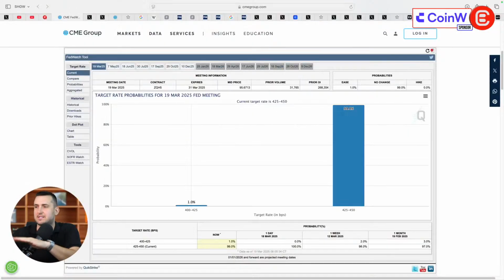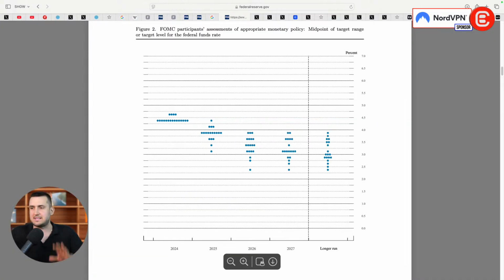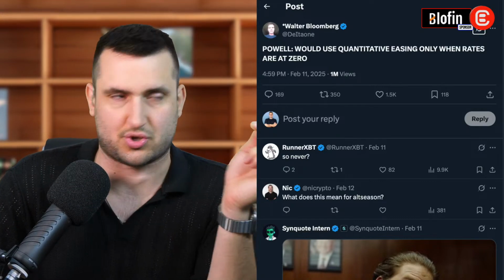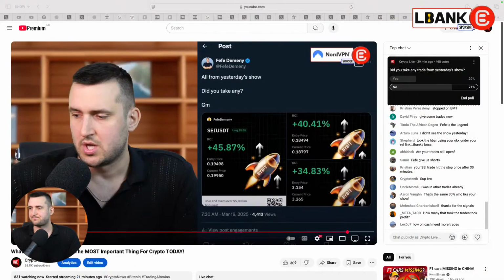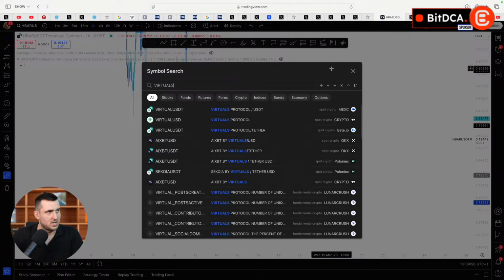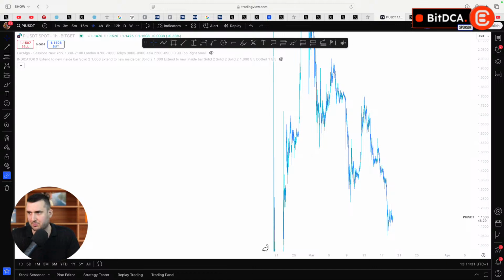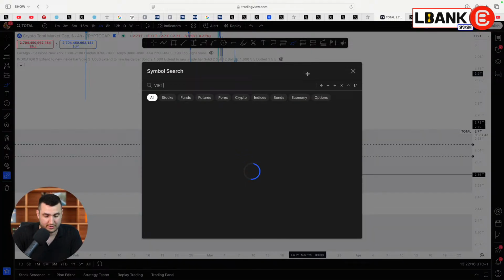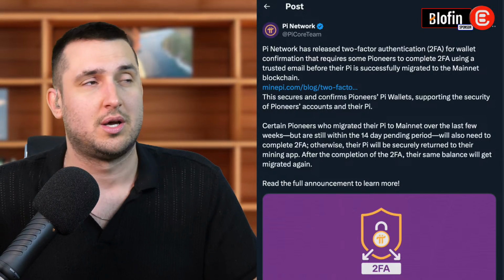What Is Dot Plot & Why It’s The MOST Important Thing For Crypto TODAY!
In today's show, Fefe breaks down why the Dot Plot is the most important thing for crypto's future in today's FOMC. This decision will have a big impact on Bitcoin and your altcoins. Watch and see what you need to do to protect your crypto portfolio!

🚀 𝗙𝗥𝗢𝗡𝗧𝗥𝗨𝗡𝗡𝗘𝗥𝗦 - 𝗚𝗘𝗧 𝗔𝗖𝗖𝗘𝗦𝗦 𝗧𝗢 𝗔 𝗗𝗘𝗗𝗜𝗖𝗔𝗧𝗘𝗗 𝗔𝗜 𝗔𝗚𝗘𝗡𝗧 𝗖𝗛𝗔𝗡𝗡𝗘𝗟 𝗪𝗜𝗧𝗛 𝟭𝟬+ 𝗔𝗡𝗔𝗟𝗬𝗦𝗧𝗦 & 𝗦𝗢 𝗠𝗨𝗖𝗛 𝗠𝗢𝗥𝗘!
Ran’s OFFICIAL private group is where you’ll get access to ALL the secret alpha + the team's DAILY research calls + 100x IDOs AND some trades Ran and the team take internally!!

𝗖𝗛𝗘𝗖𝗞 𝗢𝗨𝗧 𝗙𝗘𝗙𝗘’𝗦 𝗣𝗔𝗥𝗧𝗡𝗘𝗥 𝗘𝗫𝗖𝗛𝗔𝗡𝗚𝗘𝗦 𝗛𝗘𝗥𝗘 ⬇️

🔥 𝗟𝗕𝗔𝗡𝗞 - 𝗡𝗼 𝗞𝗬𝗖 & 𝗖𝗹𝗮𝗶𝗺 𝗮 𝟱𝟬% 𝗧𝗿𝗮𝗱𝗶𝗻𝗴 𝗕𝗼𝗻𝘂𝘀!
First 1000 users get 50 USDT for free after sign-up & KYC. Deposit to unlock a 50% Futures Bonus.

🔥 𝗖𝗢𝗜𝗡𝗪 - 𝗖𝗹𝗮𝗶𝗺 𝗨𝗽 𝘁𝗼 $𝟭𝟬𝟬 𝗶𝗻 𝗡𝗲𝘄 𝗨𝘀𝗲𝗿 𝗥𝗲𝘄𝗮𝗿𝗱𝘀!
Complete registration and claim up to $30,500 in total bonuses.

🔥 𝗪𝗘𝗘𝗫 - 𝗚𝗲𝘁 𝗨𝗽 𝘁𝗼 $𝟮𝟬𝟬 𝗶𝗻 𝗕𝗼𝗻𝘂𝘀𝗲𝘀, 𝗡𝗼 𝗠𝗮𝗸𝗲𝗿’𝘀 𝗙𝗲𝗲!
Sign up & claim a random $10-$100 bonus. Deposit $200 into your Futures account for an extra $100 bonus.

🔥 𝗕𝗟𝗢𝗙𝗜𝗡 - 𝗚𝗲𝘁 𝘂𝗽 𝘁𝗼 $𝟭𝟬,𝟬𝟬𝟬 𝗶𝗻 𝗯𝗼𝗻𝘂𝘀𝗲𝘀, 𝗡𝗼 𝗞𝗬𝗖 𝗼𝗿 𝗩𝗣𝗡 𝗿𝗲𝗾𝘂𝗶𝗿𝗲𝗱!
New users will receive $100 when depositing $300, existing users can receive $100 when they deposit $500! The more you deposit the more you’ll receive in Futures Trading Bonuses!!

⏱ 𝗧𝗶𝗺𝗲𝘀𝘁𝗮𝗺𝗽𝘀:
00:00 FOMC Meeting Nothing Burger? - Rate Cuts, Dot Plot
10:15 Wen Crypto Local Bottom? - Short Term Bitcoin Bounce
11:40 What To Look For in the FOMC Meeting - Jerome Powell
16:45 Why Your Parents Should Buy Bitcoin?
18:00 Winning Trades For Free - Fefe Demeny, Crypto Banter
31:00 Crypto Total Market Cap Analysis
39:20 Crypto News Today - Long Term BTC Holders, Raydium, PumpFun, DEX, Solana, PI 2FA, JFK Files, NVIDIA

🔎 𝗥𝗲𝗹𝗮𝘁𝗲𝗱 𝗦𝗲𝗮𝗿𝗰𝗵𝗲𝘀: Bitcoin - Crypto - Altcoins - Trading Altcoins - Trading Bitcoin - Bitcoin Price